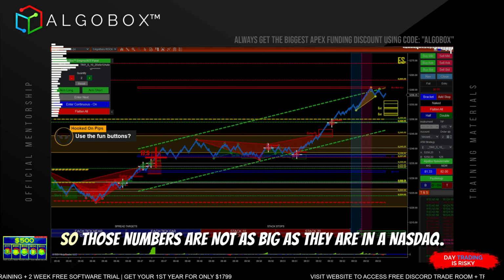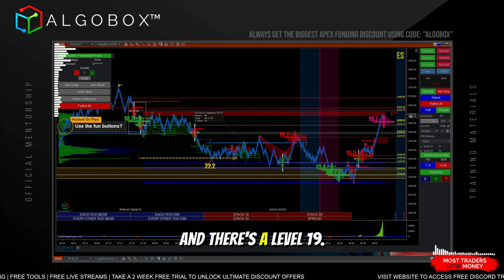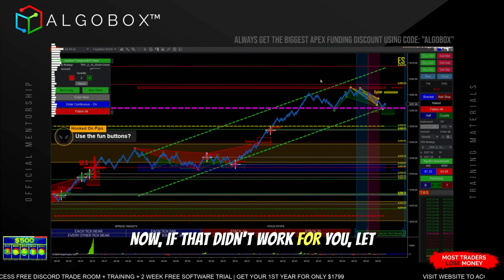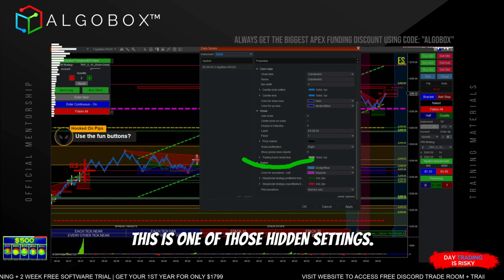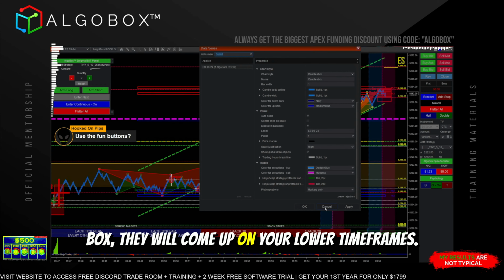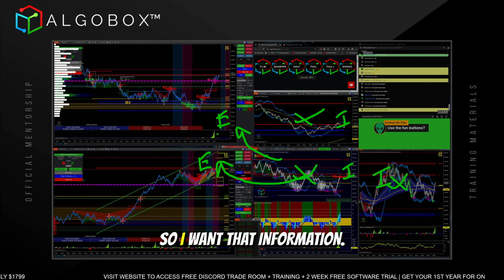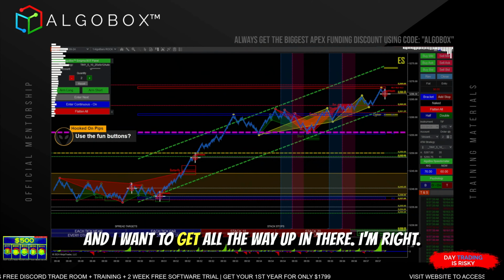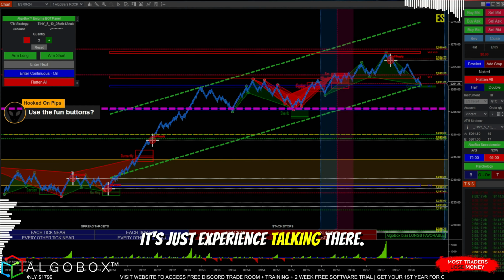How To Draw Global Objects On NinjaTrader 8 | EXPLAINED 🔴 AlgoBox Pro Day Trading - Nasdaq Futures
Want More ❓